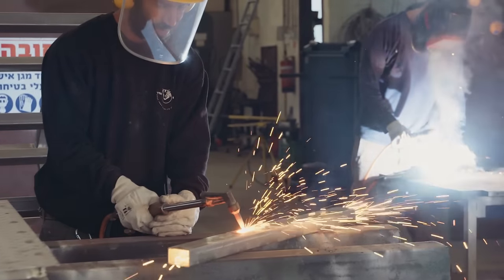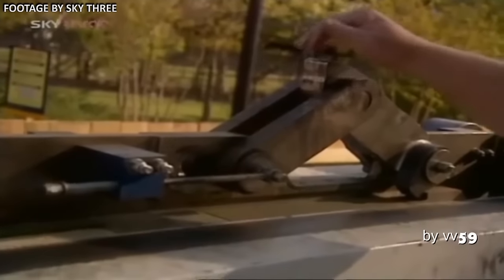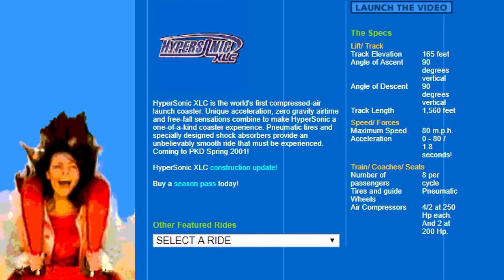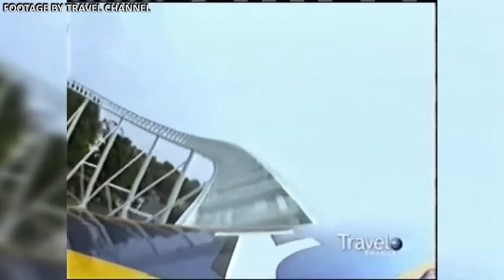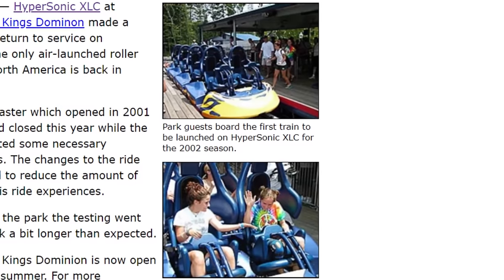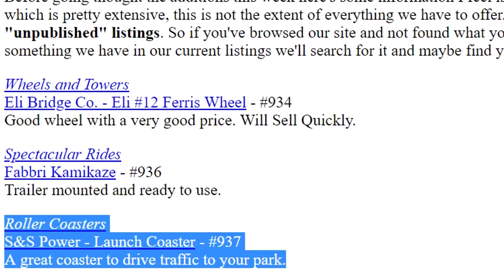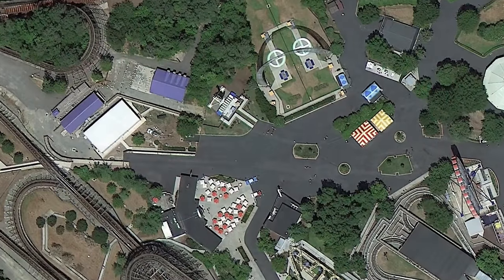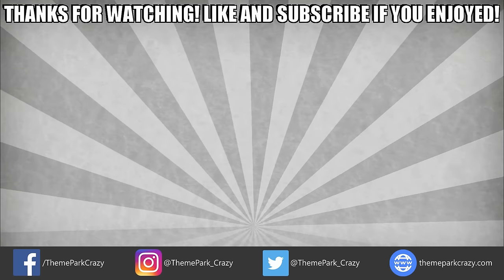Failed Roller Coasters: Hypersonic XLC at Kings Dominion (Feat. Coaster Studios)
Taylor Bybee of Coaster Studios assists me on this long-awaited trip down memory lane (powered by compressed air of course).